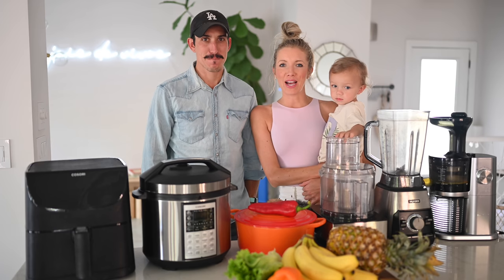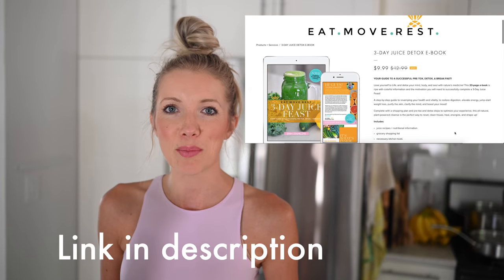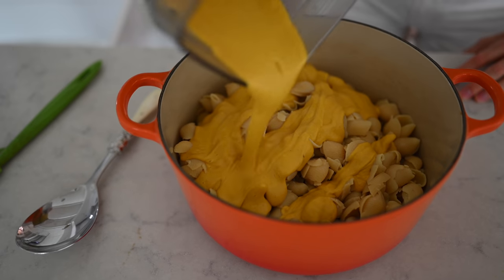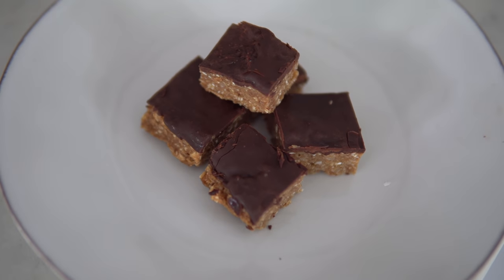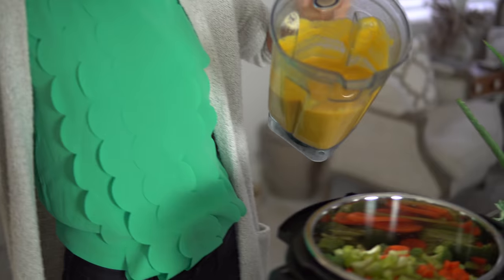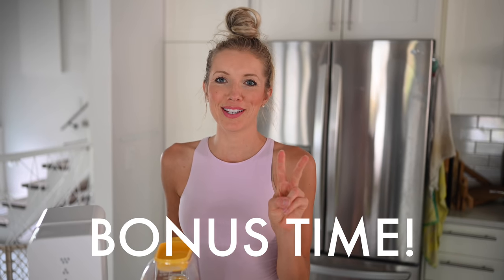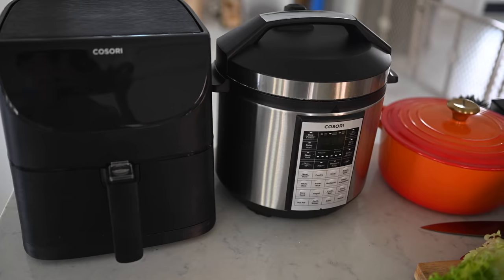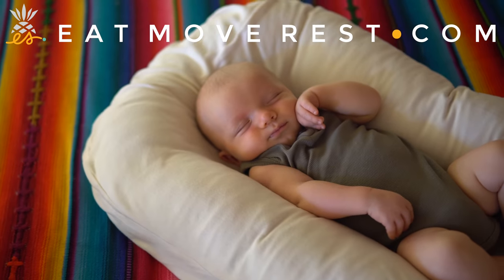Top 7 Kitchen Tools That Helped Us Go Vegan & Get Healthy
While you don't necessarily need all of these kitchen appliances and tools to be successful on a plant-based vegan lifestyle, these have all helped us tremendously, when it comes to efficiency, variety, and creating delicious and nutritious dishes.

Our advice to you is to figure out what types of meals you most enjoy, or what your goals are (i.e. weight loss), and pick 1-2 of these to get you started on the right foot.

Below are some go-to recipes using each appliance/tool:

★ Cutting Board + Chef's Knife

★ Cold-Press Juicer (use EATMOVEREST for $40 off US & $60 off Canada)

★ High-Speed Blender (use EATMOVEREST for $40 off US & $60 off Canada)

★ Air Popper

SUPPORT US!

♥ Erin & Dusty

★ EatMoveRest 1st Bali Retreat (Plant-based, All-Inclusive, Full-Immersion, 7-Day (date: May 2021)